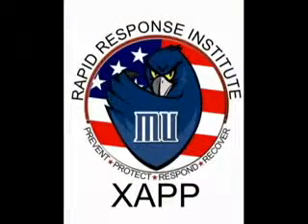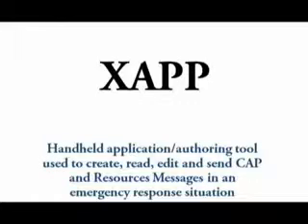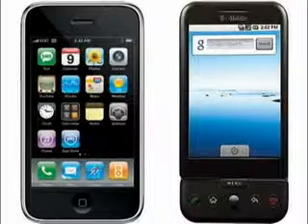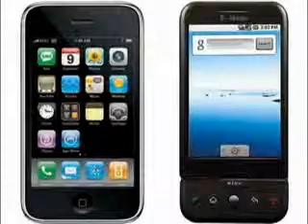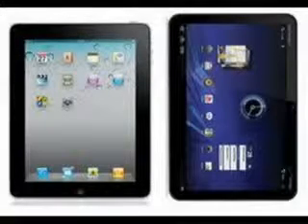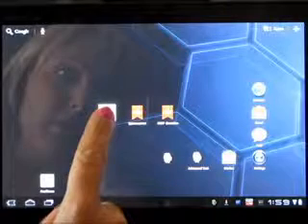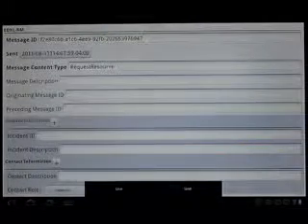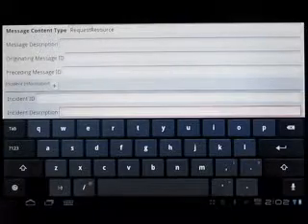XAPP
Is an authoring tool for CAP and RM messages that can be installed and used on Apple and Android handheld devices.
This was Developed at the Rapid Response Institute at Monmouth University